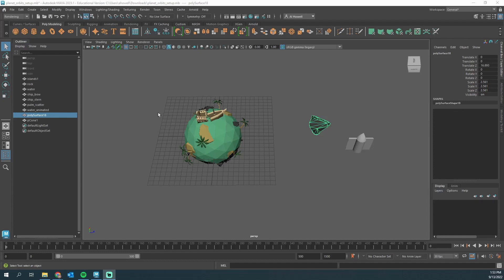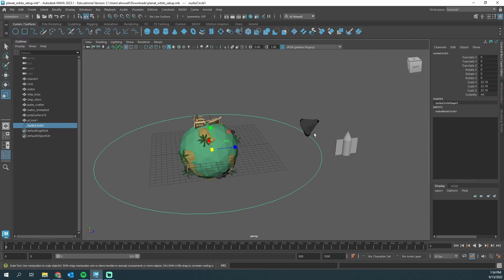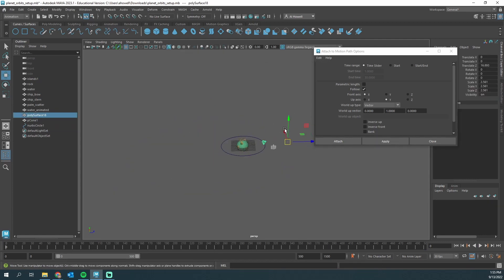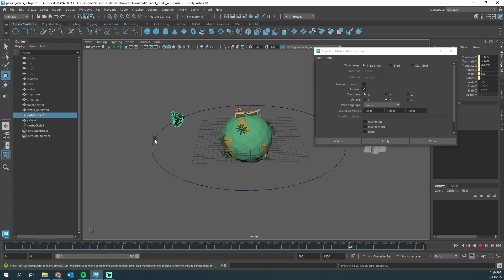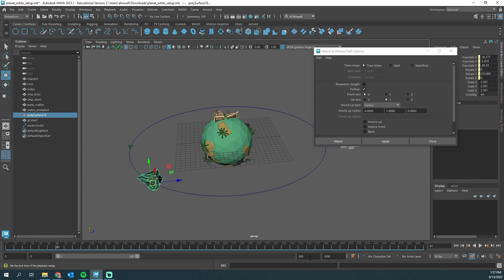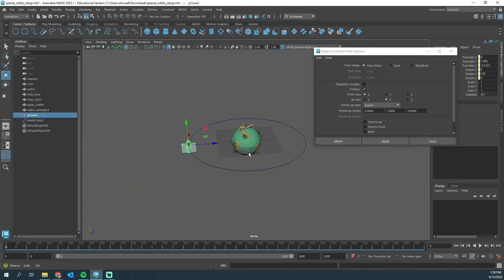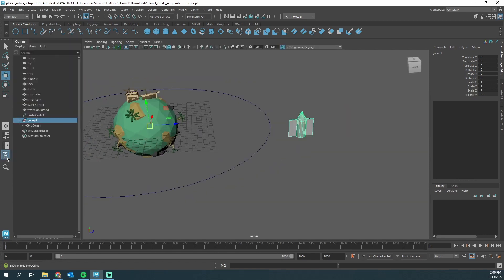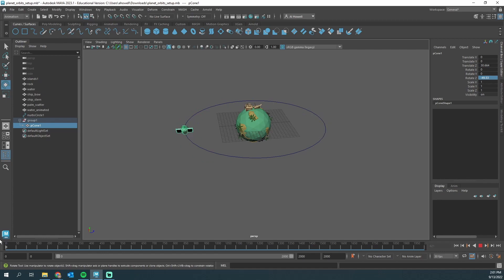Motion Path in Maya | Create an Orbit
Need something to orbit in Maya 2024? I've got you covered.

This video was made in Maya 2023 but still applies in 2024